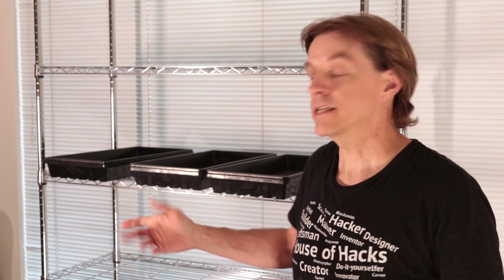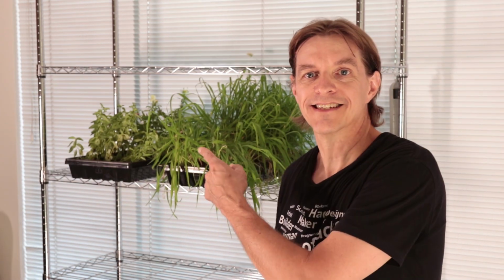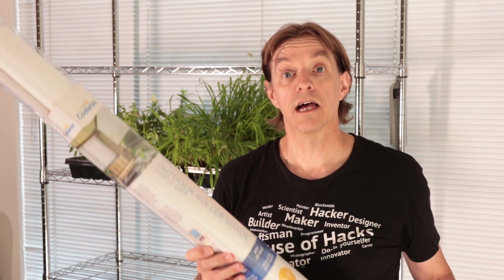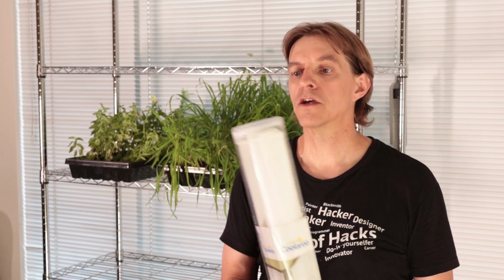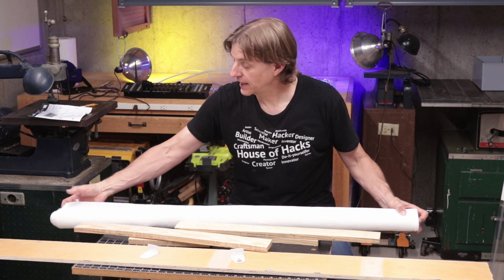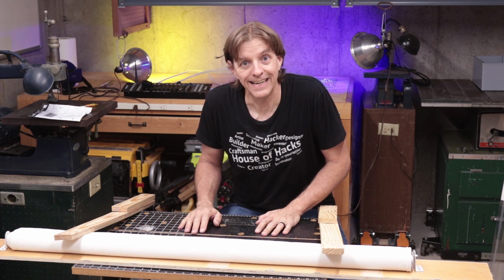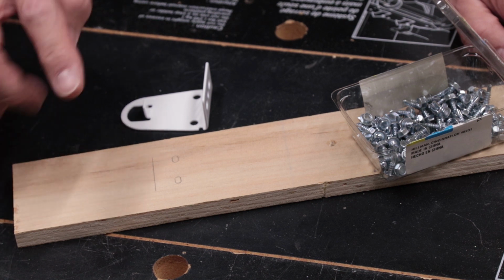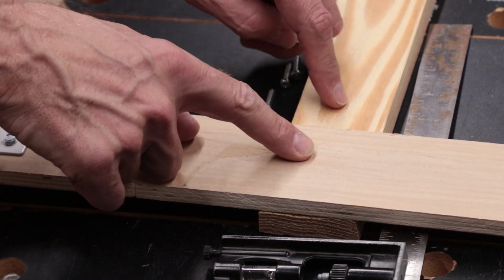How To Make A Window Garden Box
Interested in starting plants indoors? In this episode of House of Hacks, Harley shows how to make a window garden box. His wife setup a plant nursery in their window that needed a way to reflect light back onto the plants to help the plants grow straight. Harley attaches a white shade to reflect light back into the plants.

Here at House of Hacks we do tutorials, project overviews, tool reviews and more related to making things around the home and shop. Generally this involves wood and metal working, electronics, photography and other similar things.

If you’re interested in learning more about the House of Hacks' values, here’s a playlist for you

Intro/Exit: "Hot Swing"
Incidental: "Rocket Power"